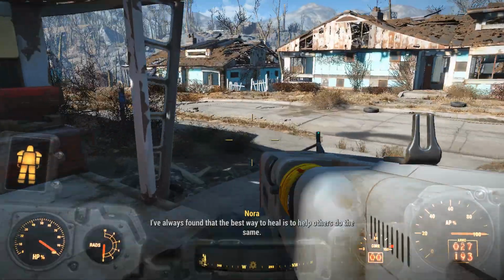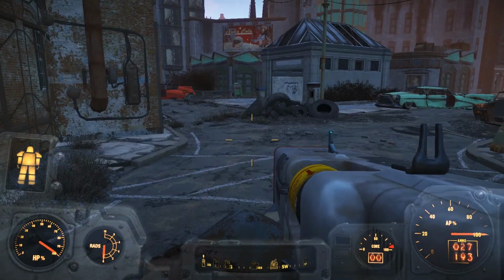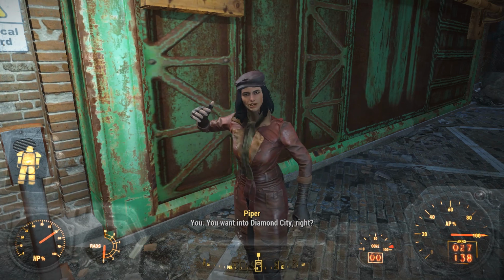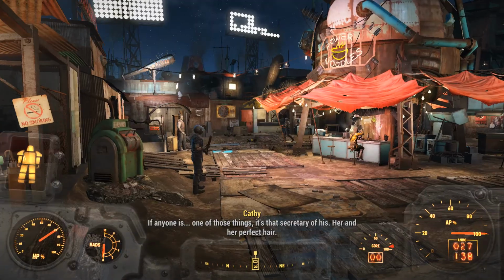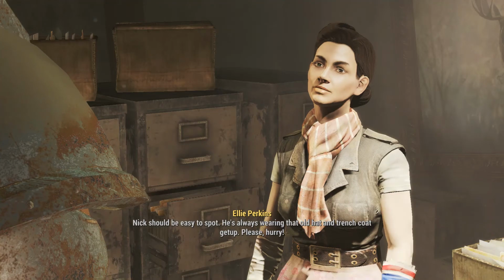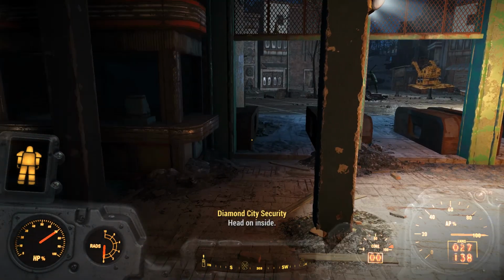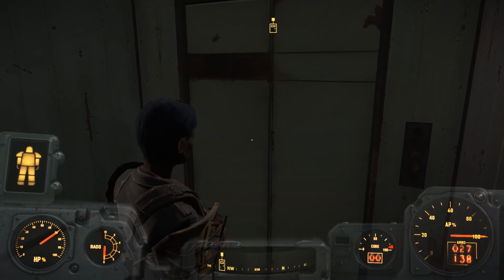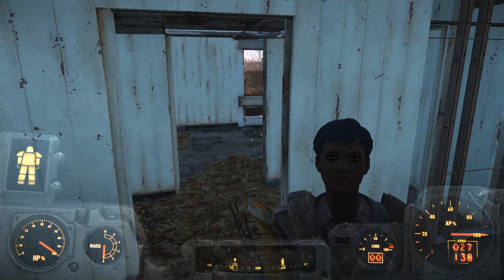🪖 Let's Play Fallout 4 (MODDED) Pt. 6: A Skirmish & Made it to Diamond City 💠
If you like my videos (and/or Livestreams), hit that Like button, Subscribe (if you haven't yet), Comment if you want, and hit that Notification Bell, so you don't miss out on any content! Thx! 🙏😊